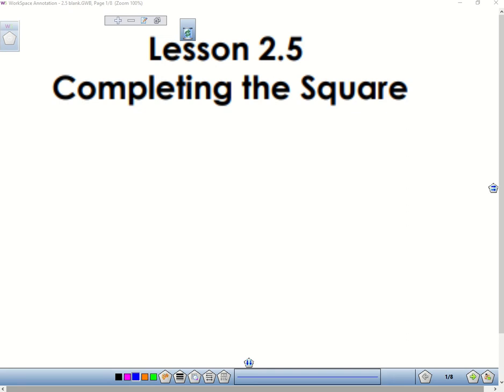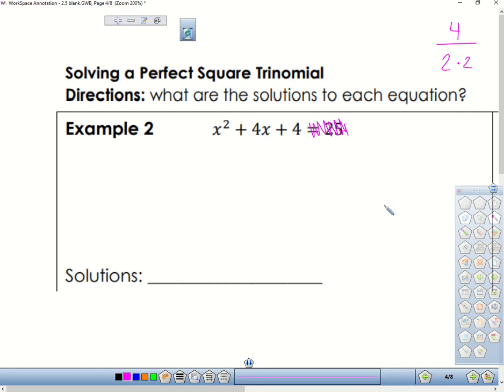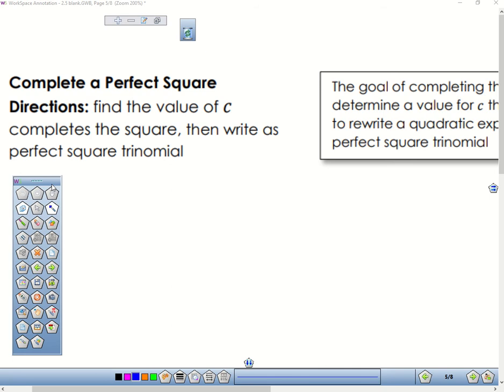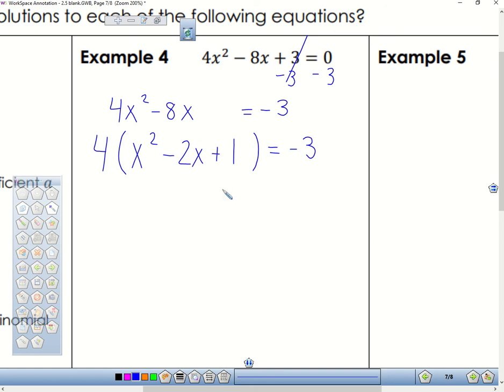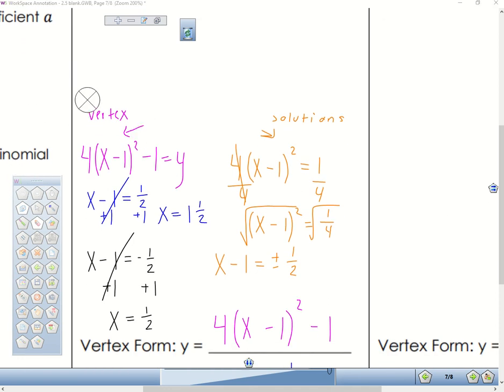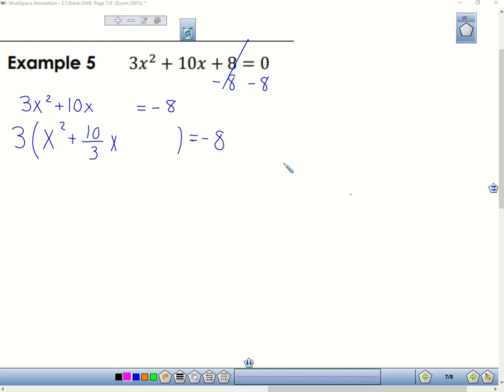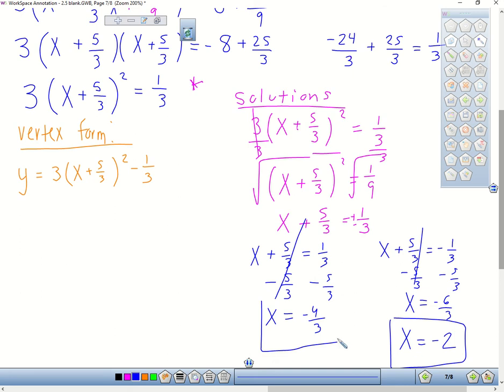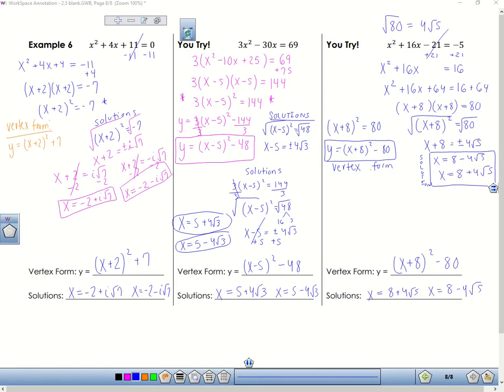2.5 Lesson (Completing the Square)